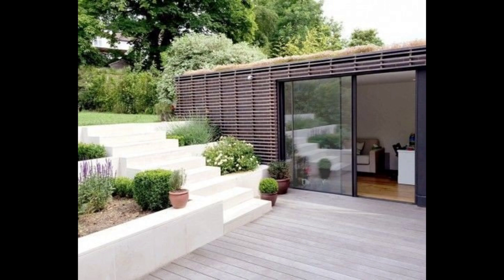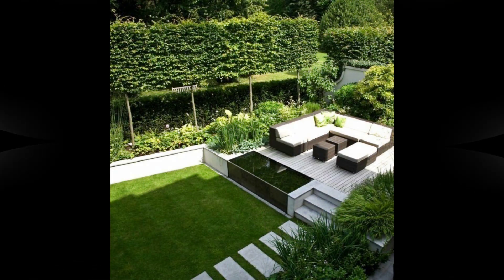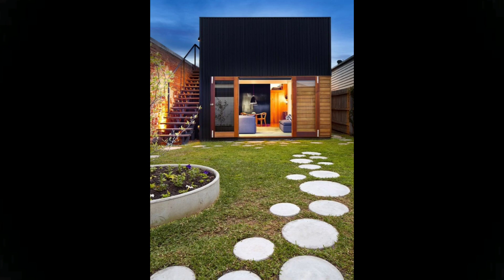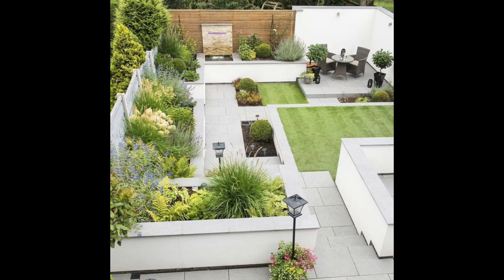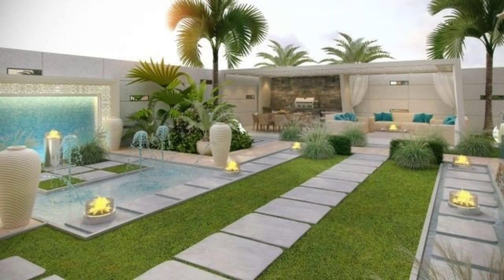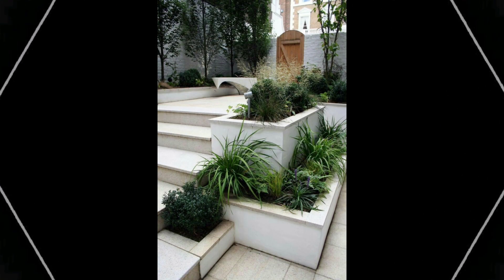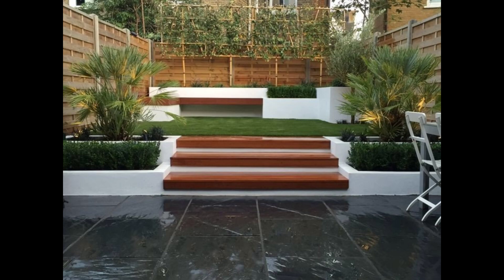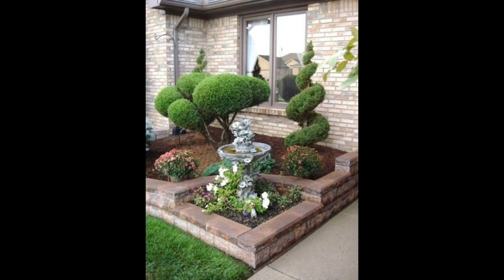150 Front Yard Garden Landscaping Design Ideas 2022 | DIY Small Garden | House Backyard Landscape P2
150 Front Yard Garden Landscaping Design Ideas 2022 | DIY Small Garden | House Backyard Landscape Part 2

In This Video Top 100 Images For Front yard garden landscaping ideas, backyard garden landscaping ideas, house exterior design ideas, backyard patio decorating, wooden pergola design, outdoor seating design